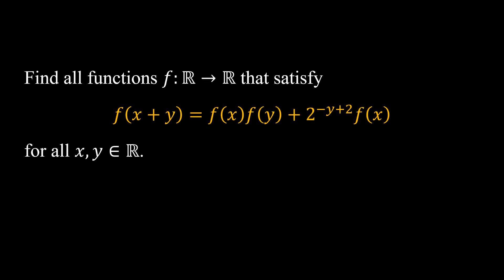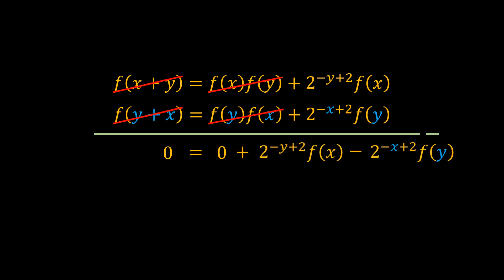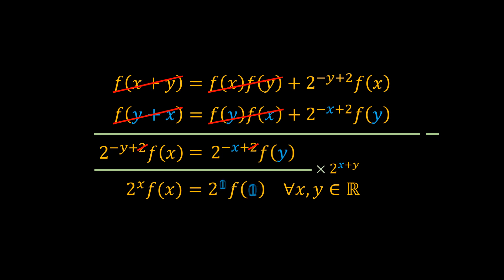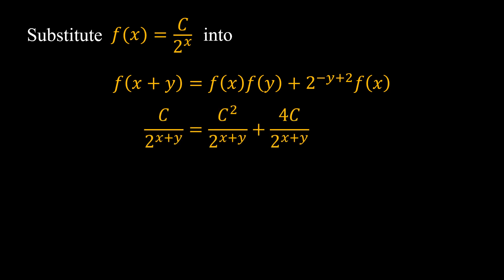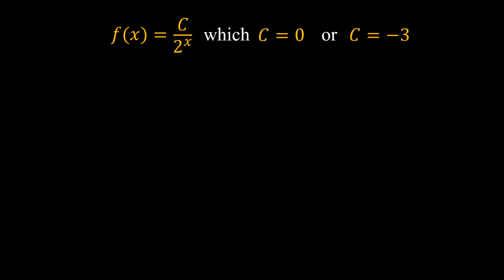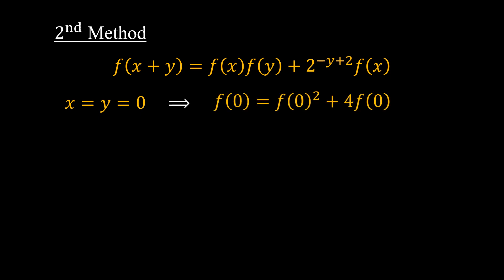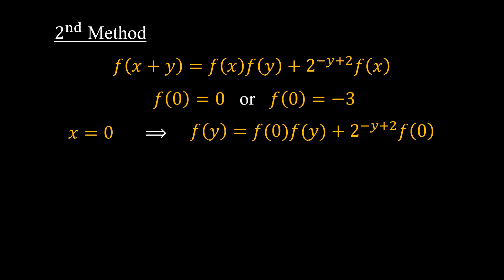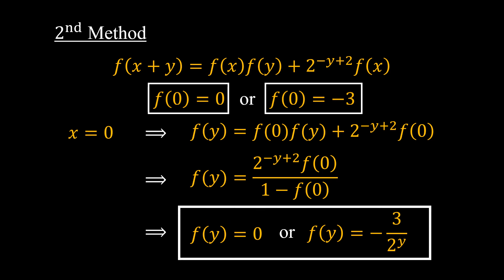Solving A Functional Equation In Two Ways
I will make at least 5 videos about functional equations in this month. This is the first